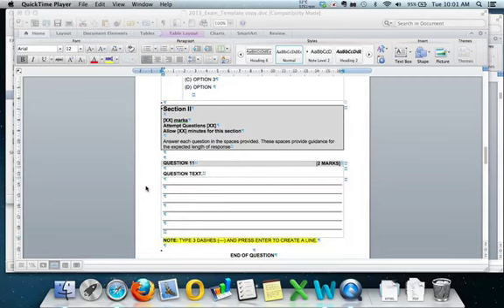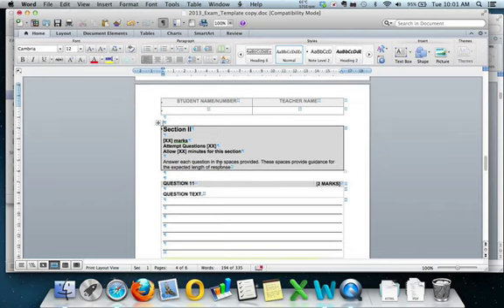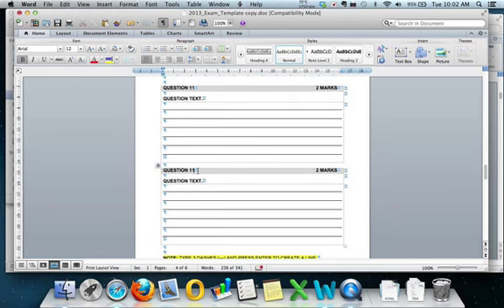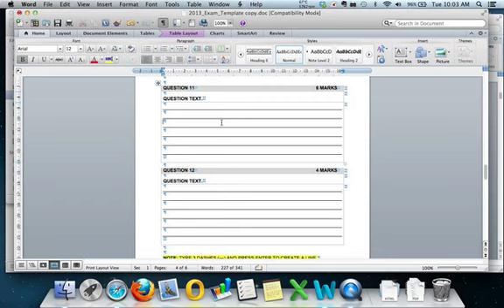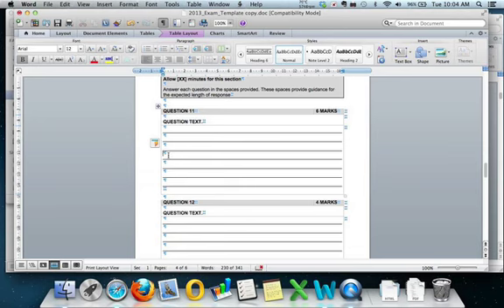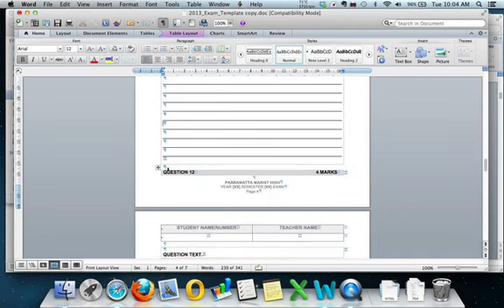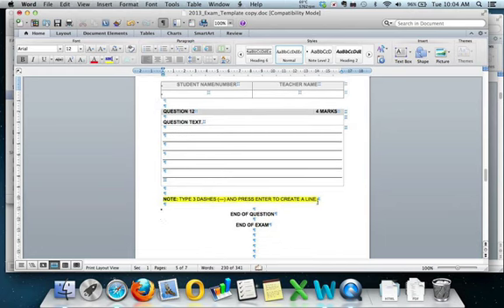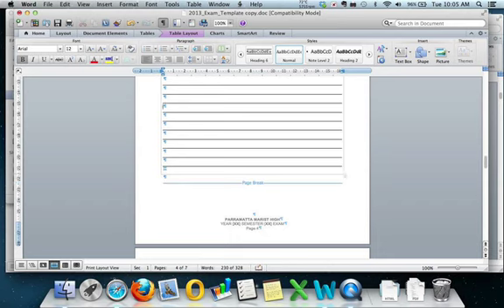Short Answer editing the section)